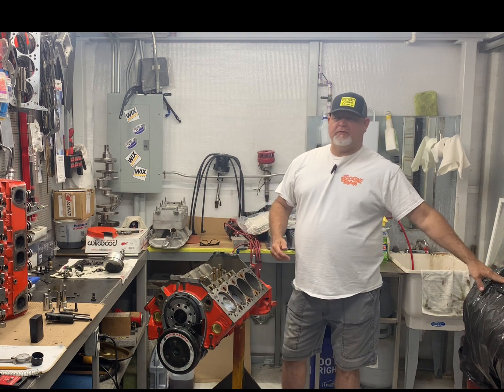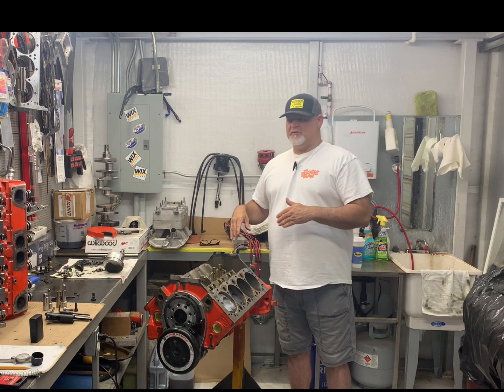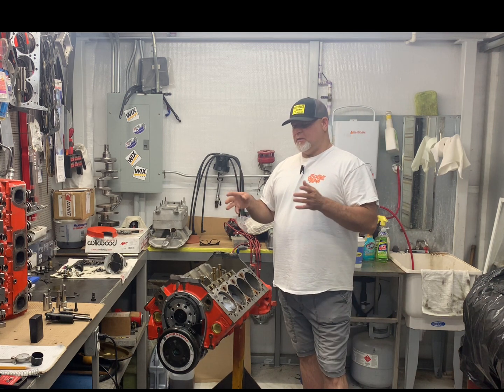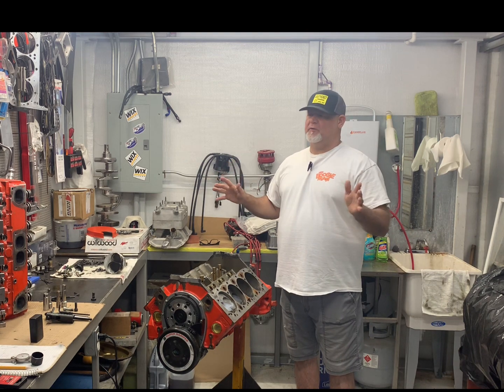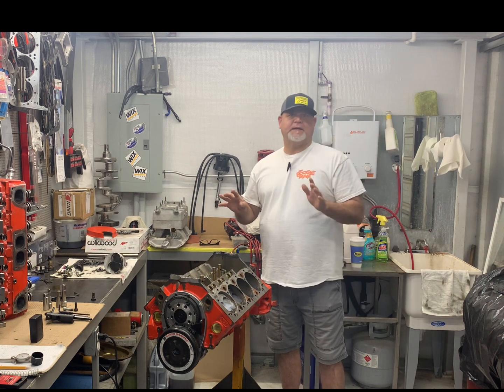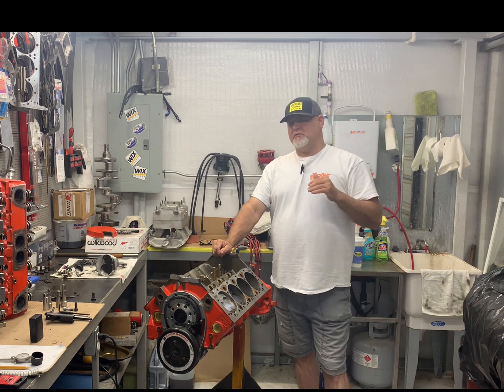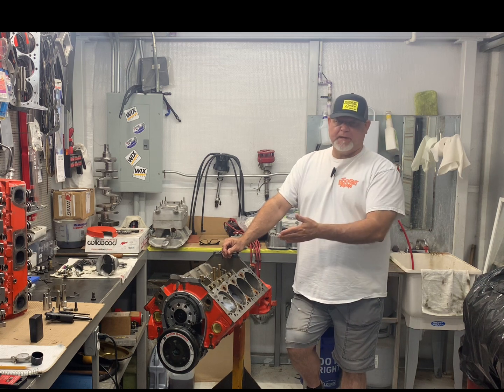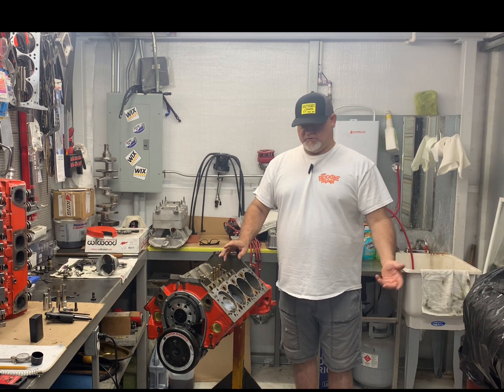Where's the Boogie Man Gasser.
Chris Dunn will walk you through. The details of where is the Boogie Man.
Topics:
Southeast Gasser Association
23 degree Small Block Chevy
Big Block Chevy
Gasser Racing
Broke Crank sbc